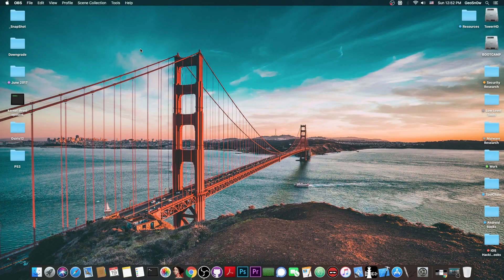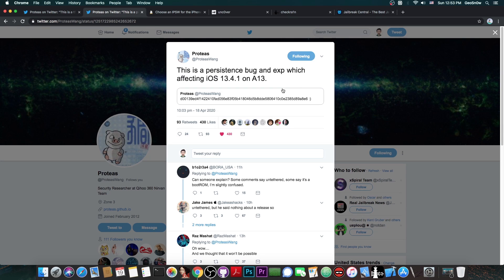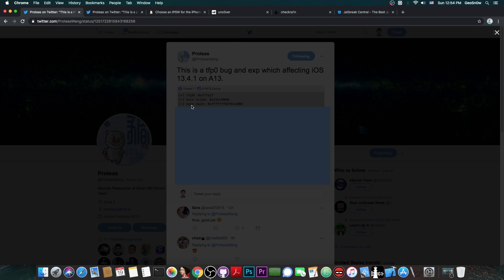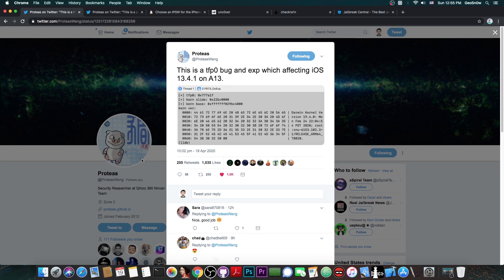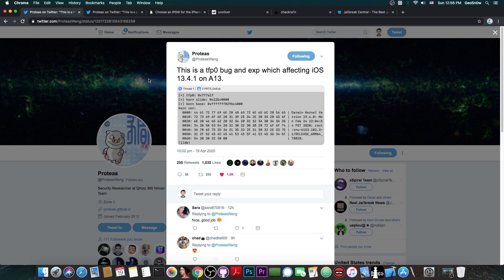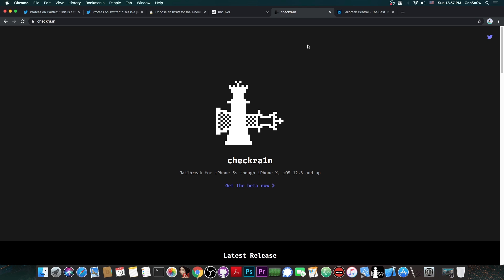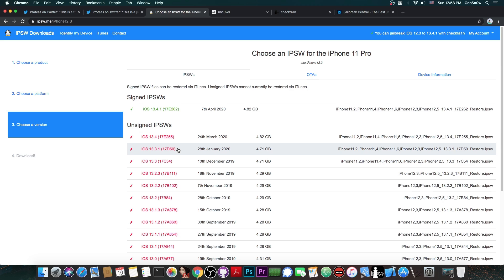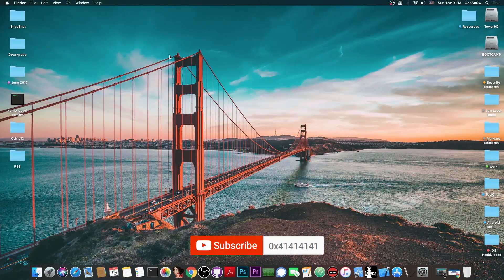iOS 13.4.1 / 13.4 / 13.3.1 UNTETHERED JAILBREAK tfp0 Kernel bug ACHIEVED! (A13 / A12 Too)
▶ iMyFone D-Back: Recover WhatsApp, photos, messages, contacts, notes, and other lost files from your iOS devices/iTunes backup/iCloud backup.

In today's video, I have massive news for those of you interested in iOS 13.4.1, iOS 13.4 and iOS 13.3.1 Jailbreak on A13 and lower. This includes iPhone SE 2, iPhone 11 Max Pro all the way down to iPhone 6S. A brand new tfp0 kernel bug that is untethered (persistent) has been announced by security researcher @ProteasWang. He confirmed this is working on the latest iOS version at the moment, and on the latest hardware.

Of course, currently, there is no word on a release, but that is expected because iOS 13.4.1 is currently the only signed stable release of iOS, and the bug works on it, so we shouldn't expect this bug for at least 90 days if it ever gets released, as ProteasWang is known to go with the responsible disclosure route.

~ GeoSn0w